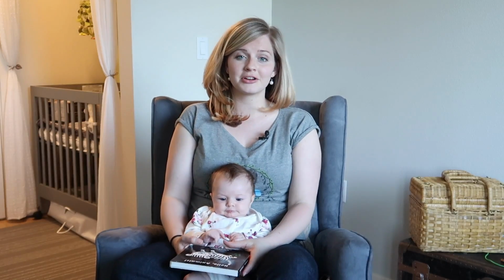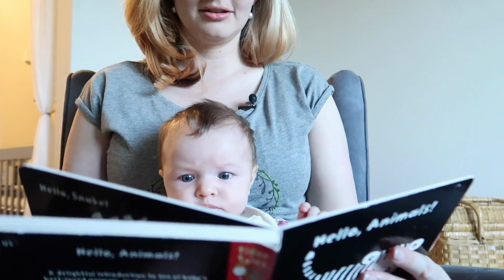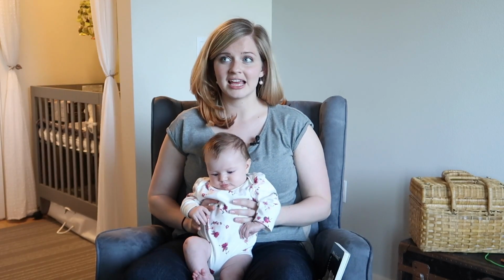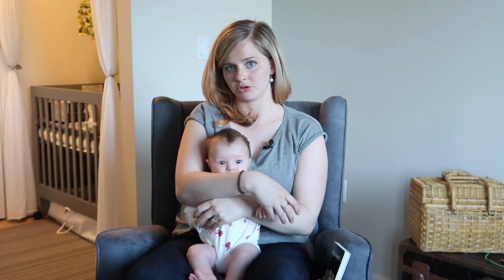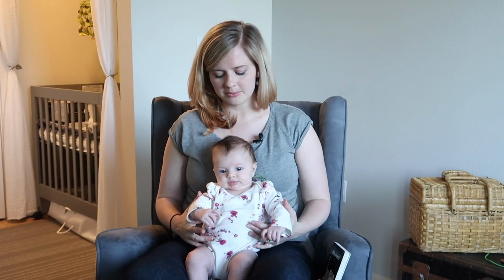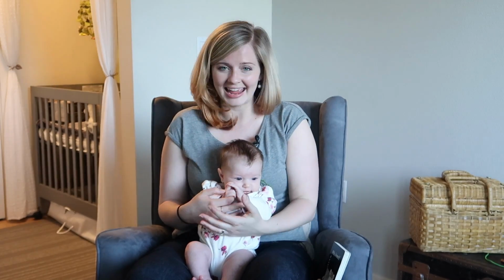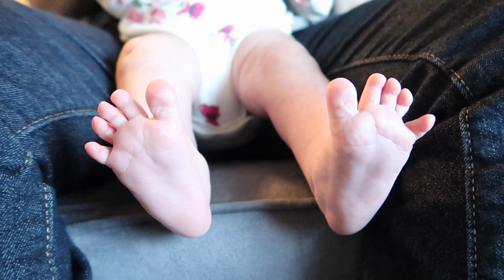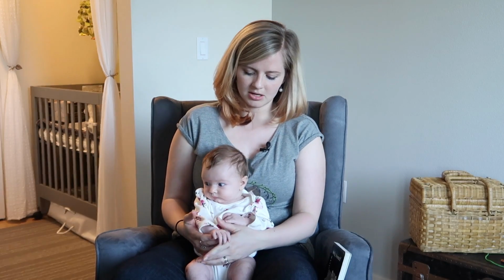NEW WITH JUNE - 2 MONTH UPDATE | The Wander Family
In our baby's two month update we talk about Juniper's most precious moments, her likes, how much she's grown, and her favorite toys!

About The Wander Family:
We are the Wander Family! A young family making family vlogs daily! We vlog everything: proposing in Europe, our wedding vlog, our baby gender reveal, the birth vlog of our baby daughter Juniper, and all the fun family vacations and adventures filling the days in between. We love living different lifestyles. We did the van life and traveled North America. We lived in a tiny apartment in the city. Now we live in sunny southern California!

Our motto is: Be Where Your Feet Are.